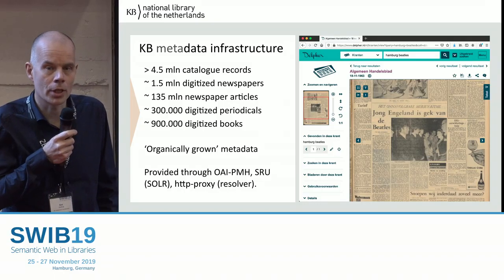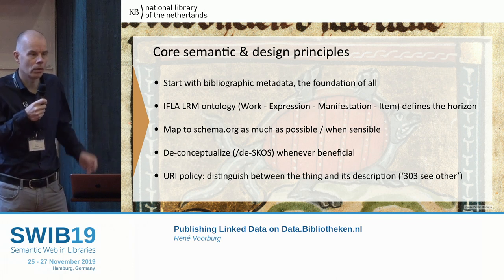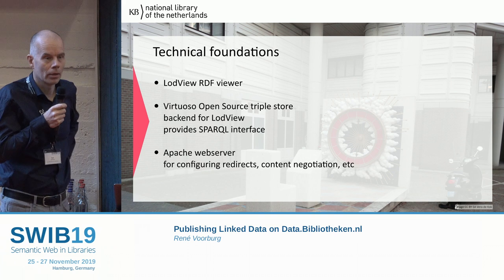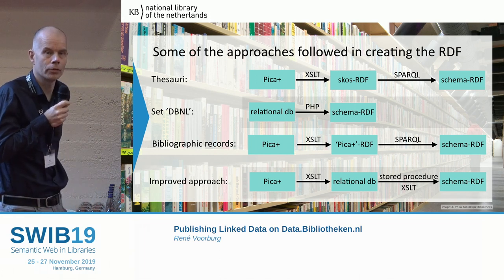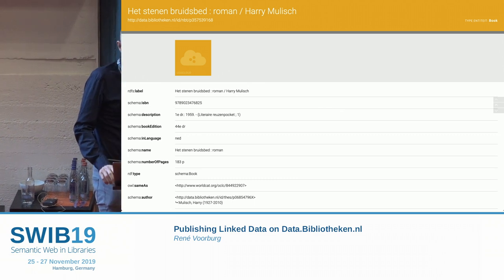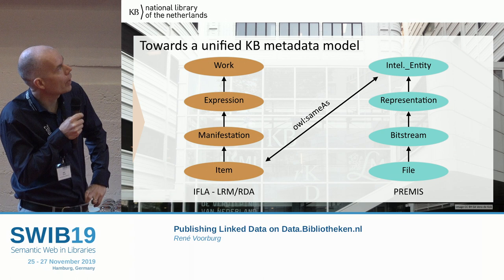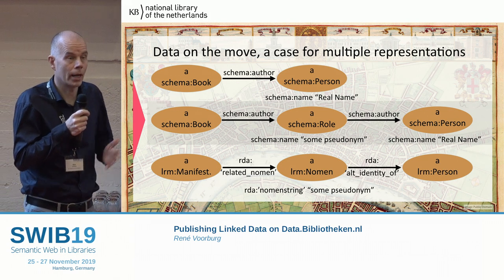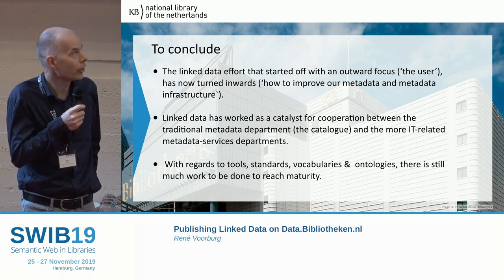Publishing Linked Data on Data.Bibliotheken.nl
Talk by René Voorburg
KB national library of the Netherlands, Netherlands

Abstract:
In 2018, KB - national library of the Netherlands (KB), published Data.Bibliotheken.nl (DBN), an online linked data publication environment. It was argued that linked data would help the KB to publish not just 'on the web' but also 'in the web', allowing others to reuse and link to KB data. Although a growing interest exists in extending linked data principles to core library registries, for example the catalogue, the practice of publishing linked data at the KB involved following a cascade of export, modelling or remodelling, conversion, selection and transformation steps. Various conversion routes were followed, depending on the data, systems and tools at hand.
Presented will be the steps that were applied, leading to the RDF published at DBN. Besides these technical steps, perhaps most crucial in creating linked data is the semantic modelling or the design principles to be adhered to. It is crucial since the model applied may greatly impact the usability of the output. Moreover, it complex since it requires people with differing backgrounds to collaborate, to understand and acknowledge each others expertise and perspectives and to arrive at a common language and model.
This complex step hasn't reached it conclusion yet. The design principles behind the data now at DBN may be summarized as generally established best practices plus a schema.org serialization. To further enhance and extend the published data, a more elaborate set of principles is required. Those principles will not to be applied to data at DBN only. As a 'generic KB entity model for content' it is thought of as the unifying metadatamodel for KB content related metadata. This work-in-progress model, based on IFLA-LRM and PREMIS, will be presented.
Regardless whether DBN has fulfilled its goals or not, it appears that embarking on the linked data trail has resulted in beneficial spin off.